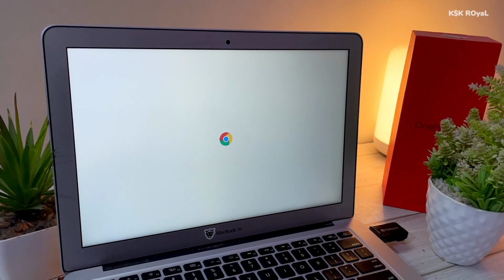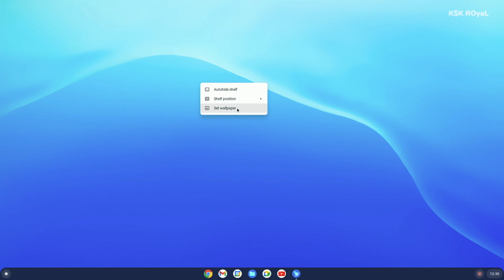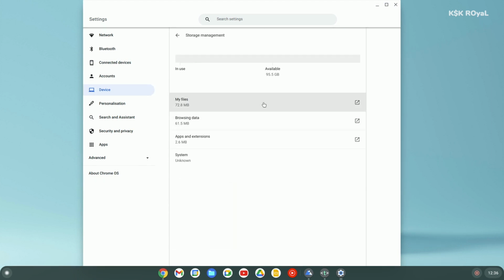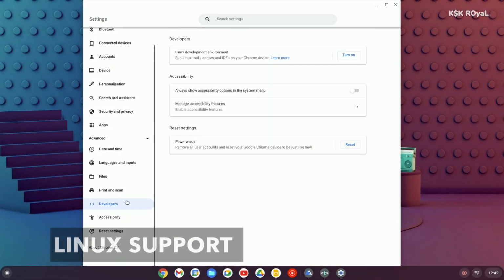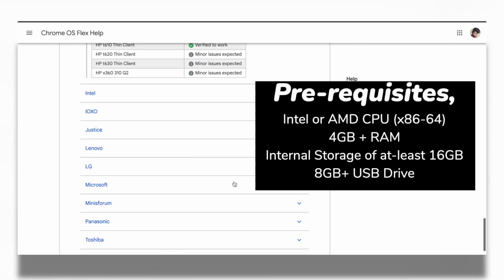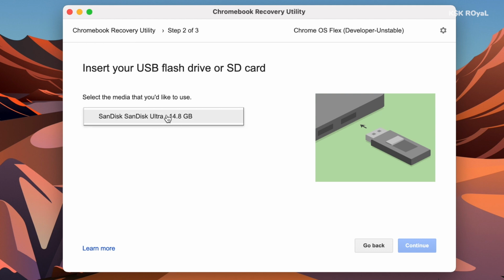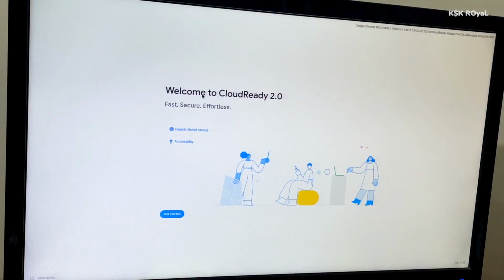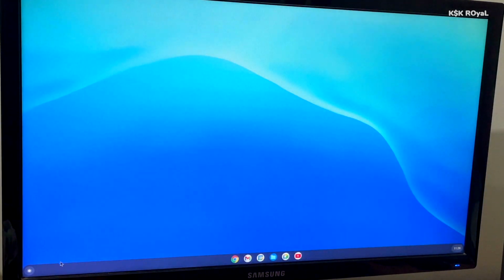ChromeOS Flex is AMAziNG | How To Install Chrome OS Flex on PC / Laptop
Learn How To Install ChromeOS Flex on Your OLD PC & Laptop For Free. ChromeOS Flex is a Free Cloud Based Operating system controlled by google, that gives a fresh life to your old laptop, computer and MacBooks. Turn any Old Laptop into ChromeBook with ChromeOS Flex.
Previously, NeverWare was handling this project ( CloudReady). Latter, NeverWare become a part of google and brings a cloud based operating system to the existing computers for free. This is a quick review of ChromeOS Flex running on My Windows Computer, at the end of this video, you can learn how to download  and install chromeOS flex on any compatible PC or laptop.

Note- ChromeOS flex is amazing and works much better with supported models, incompatible PC's are Laptops may face performance issues.

              TimeStamps
00:00 Introduction
00:52 Review
05:08 Installing Chrome OS fLex

     More
    Videos

   Mere Sai